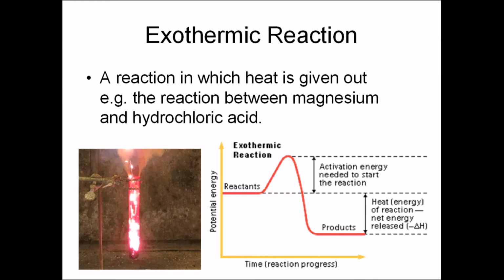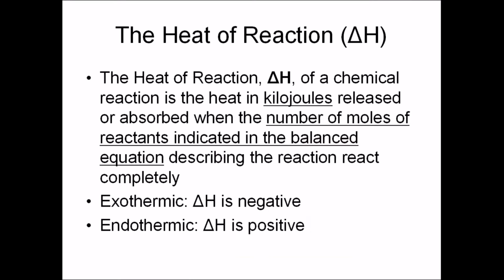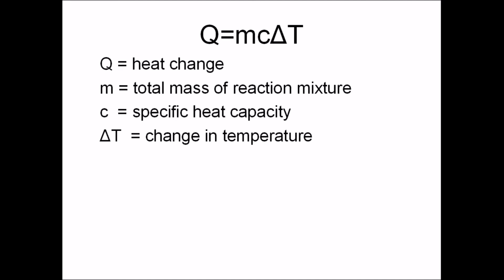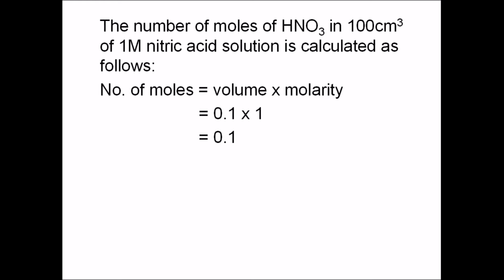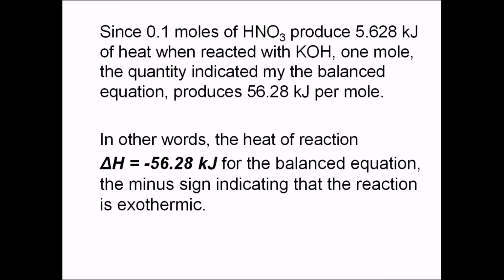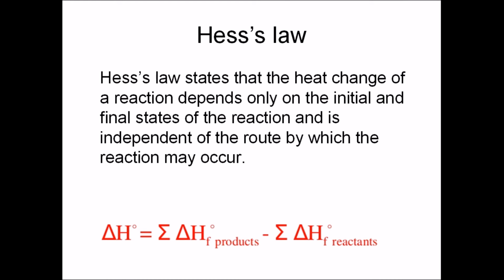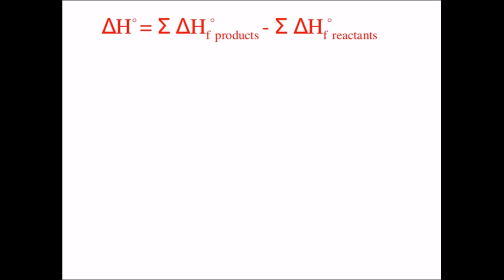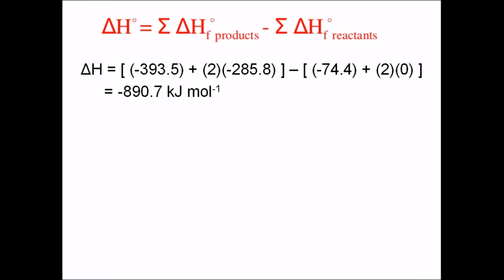Fuels and Heats of Reaction - Part 2 - Leaving Cert Chemistry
Part 2 of my video on Chapter 13 from the book "Understanding Chemistry" by Jim McCarthy and Terence Whelan.